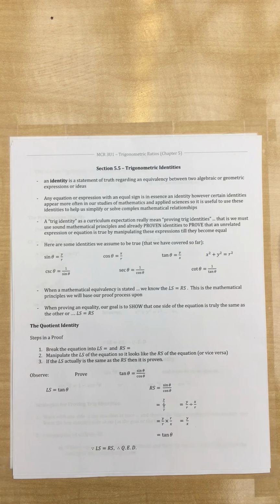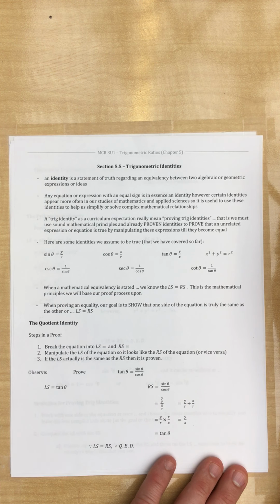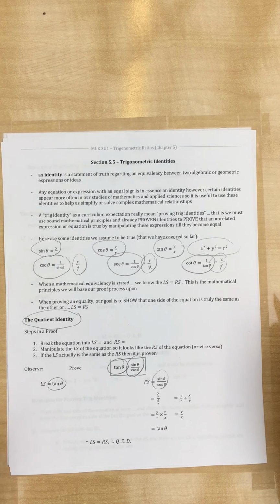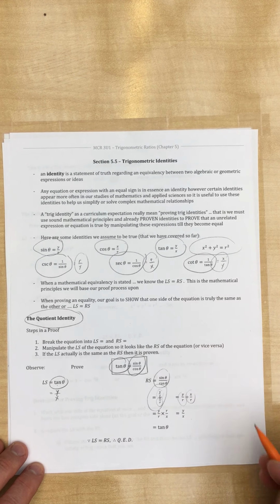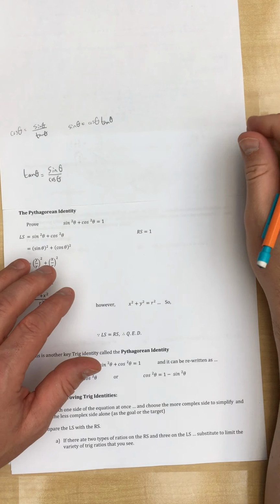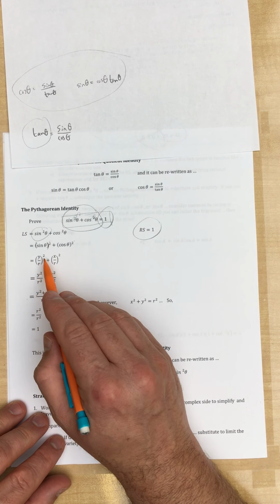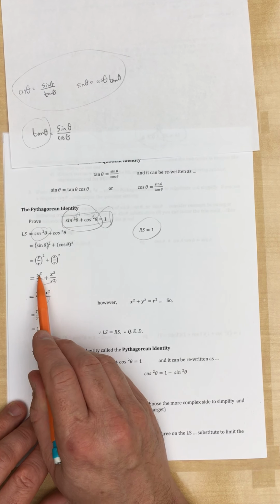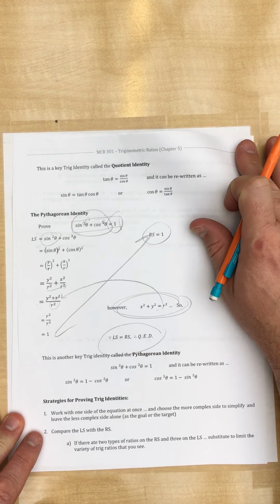MCR 3U1 - Section 5.5 - Part 1